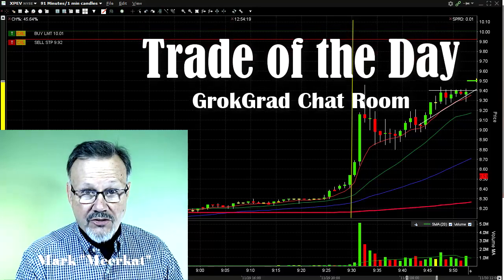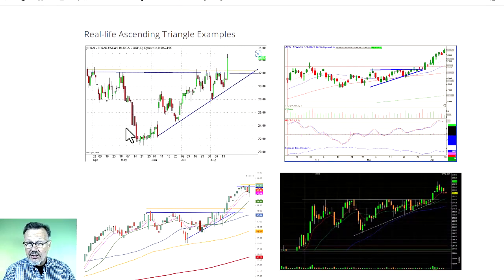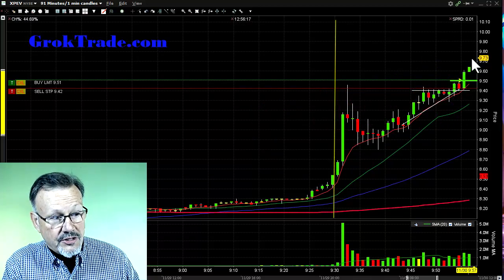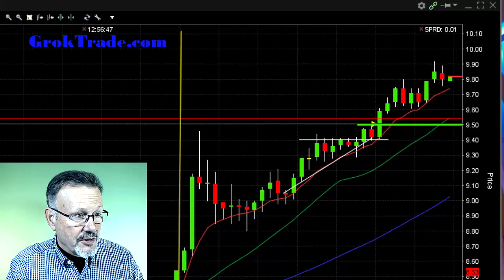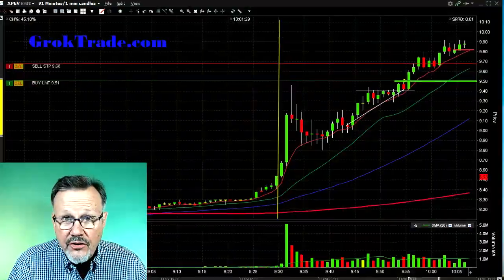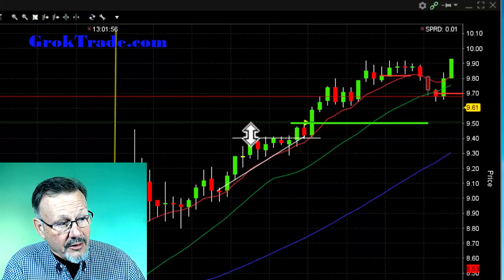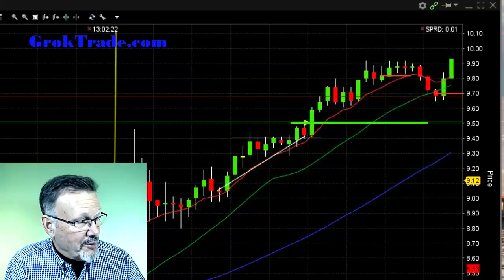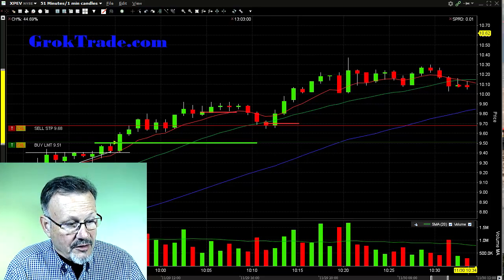The Trade of the Day - Ascending Triangle - 11.30.22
Here is an "Ascending Triangle" trade on XPEV this morning in the GrokGrad Day Trading Chat Room. Come trade with us 6 weeks for free.